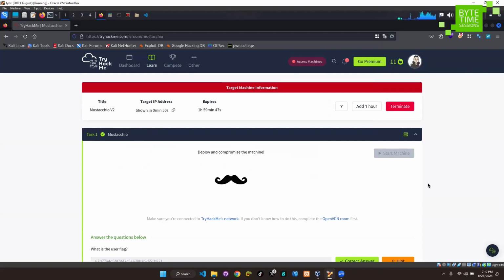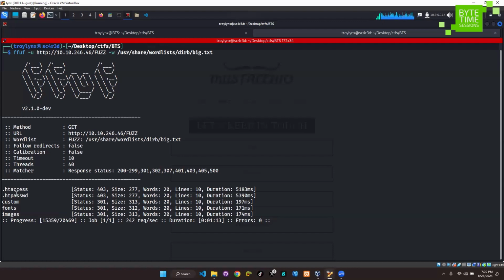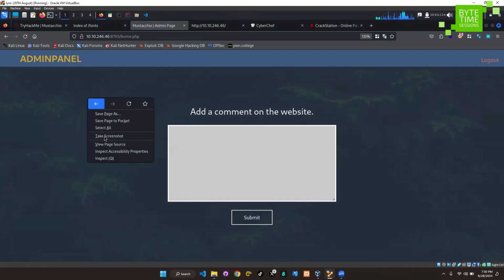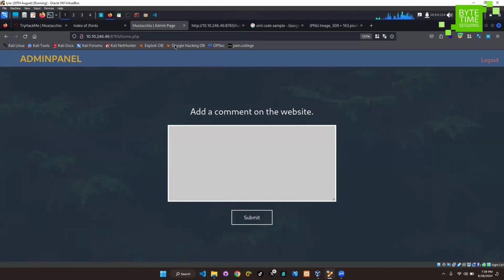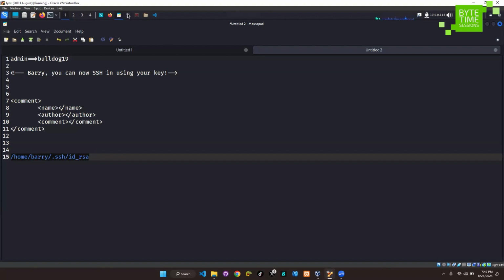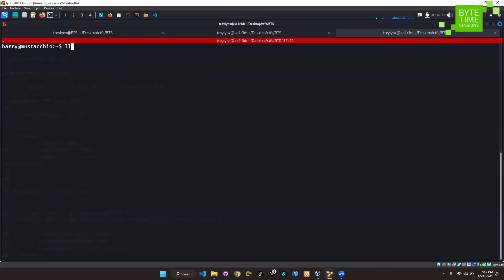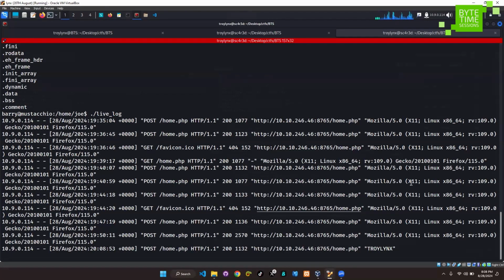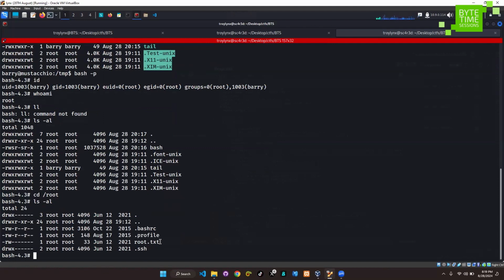BTS_Mustacchio_THM_Walkthrough